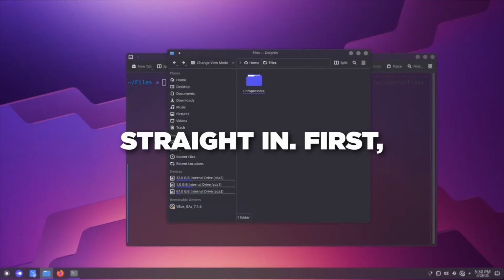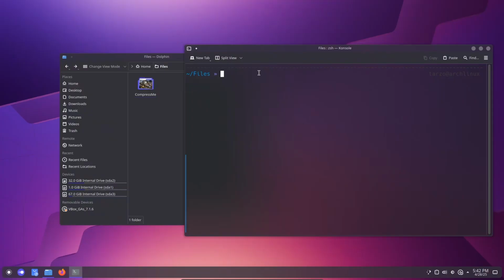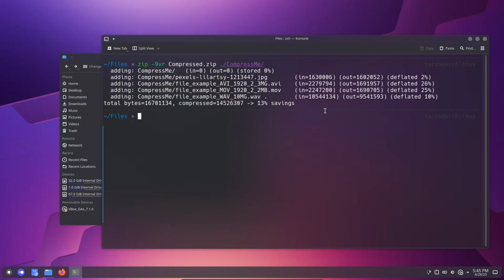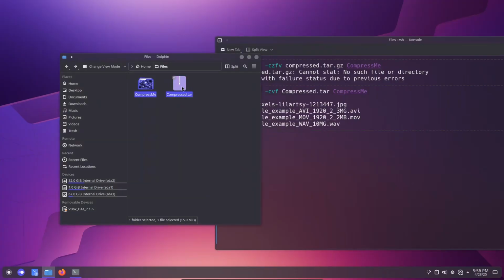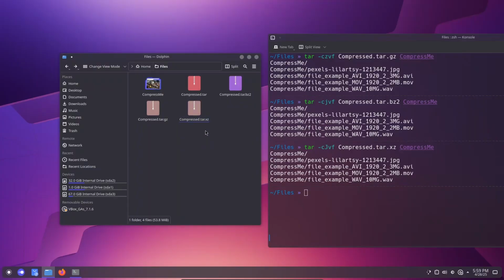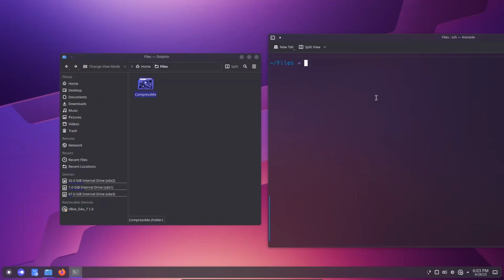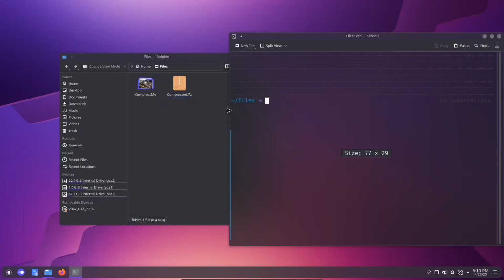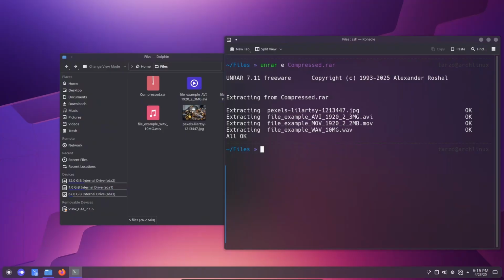Mastering The Archives – Which Is Best?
Confused about which archive format to use? In this video, I’ll compare the most popular archive types—ZIP, TAR, RAR, 7z, and more—on Linux and Windows. Learn their pros, cons, speed, compression ratios, and best use cases. Whether you’re backing up data, sharing files, or optimizing storage, this guide will help you choose the right tool for the job!